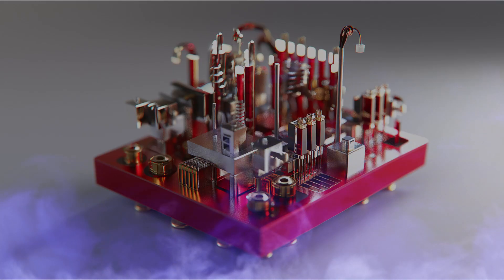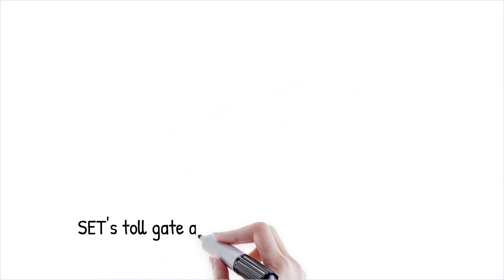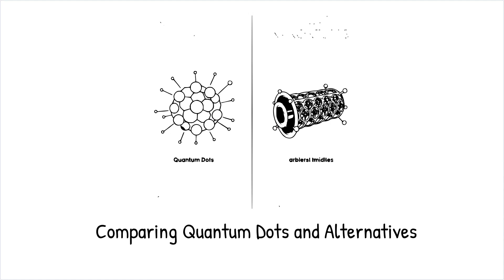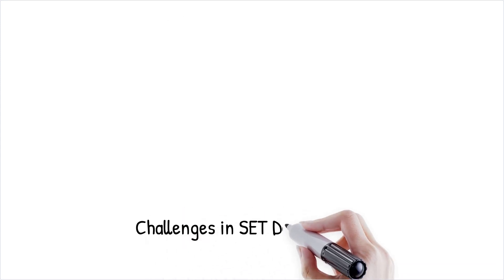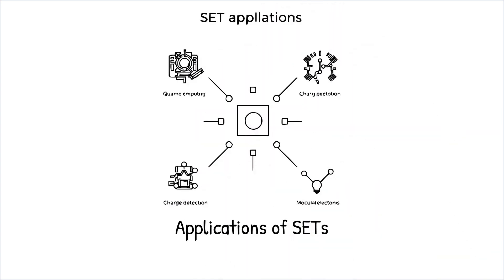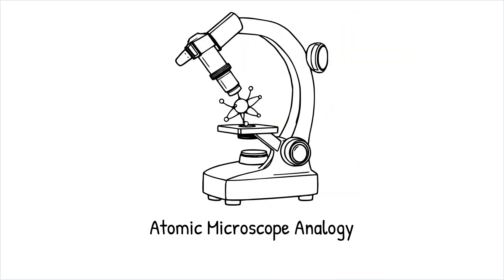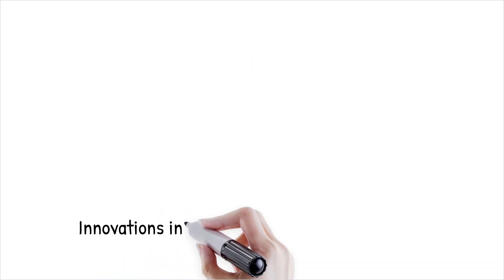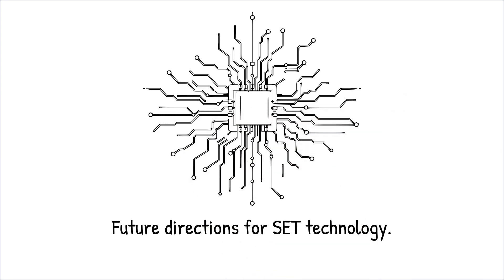Single Electron Transistors: Mastering Electrons One by One!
Discover the groundbreaking world of Single Electron Transistors (SETs) and their role in quantum computing, nanoscale electronics, and material science! Learn how SETs use quantum dots and the Coulomb blockade effect to control electrons with precision. From nanowires to carbon nanotubes, explore their revolutionary designs and challenges, like scalability and thermal sensitivity. Dive into future advancements like room-temperature SETs and hybrid technologies that promise to reshape electronics.

Context Timestamps:
00:00 - Introduction to SETs and their quantum mechanical principles.
01:30 - The pivotal role of quantum dots in electron confinement and energy state control.
03:45 - Exploring the Coulomb blockade effect for precise switching and toggling.
06:15 - Alternative structures: From nanowires to carbon nanotubes and molecular electronics.
08:30 - Challenges in scalability, fabrication, and thermal sensitivity.
10:00 - Future advancements in room-temperature SETs and hybrid technologies.

🚀 Unleash the potential of SETs and witness the evolution of quantum-scale electronics today!